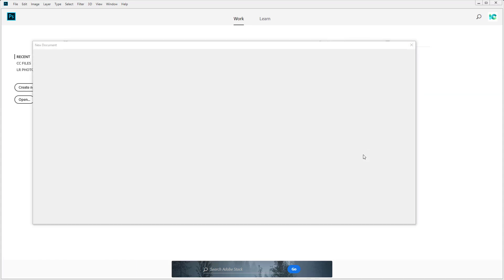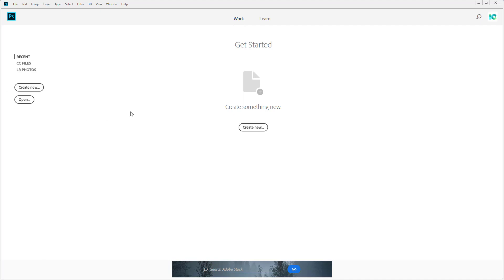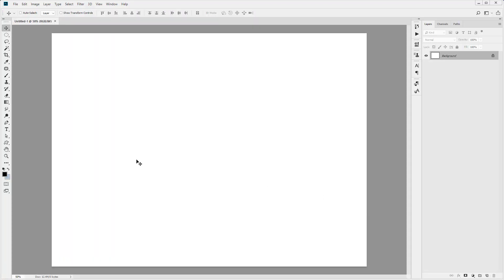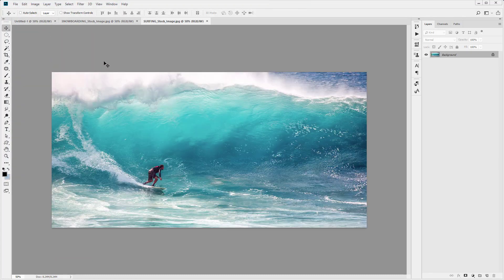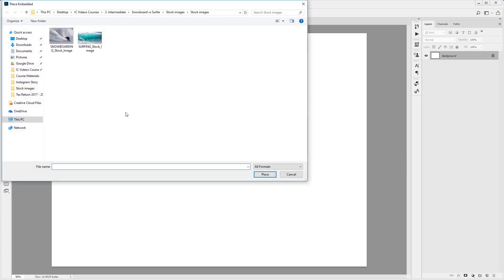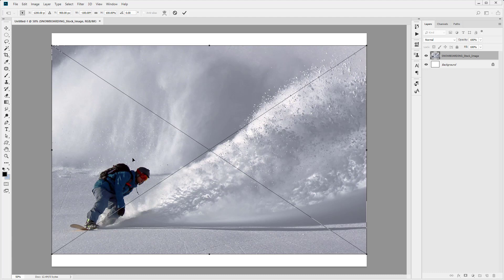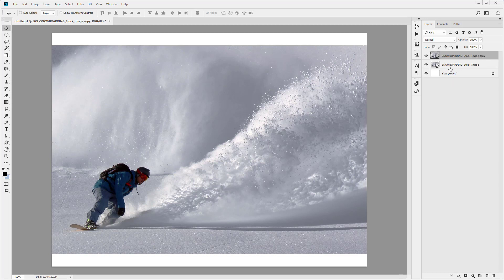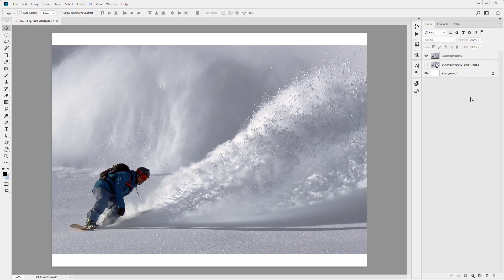Part 1 - Create a Snowboard vs Surfer Photo Manipulation in Photoshop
In this lesson we begin the creation of the snowboard vs surfer photo manipulation in Adobe Photoshop